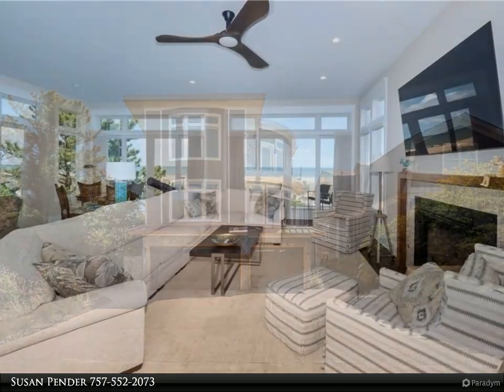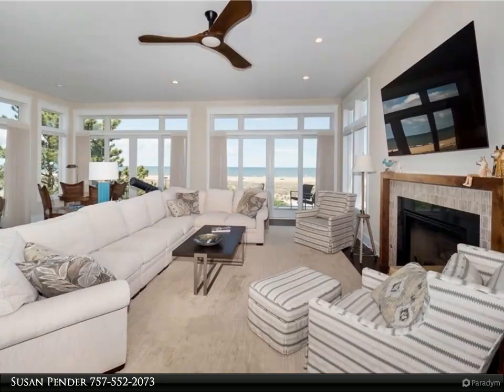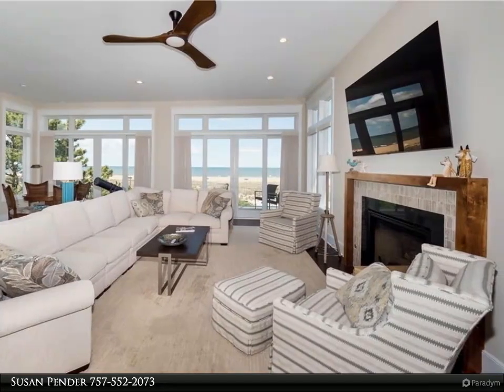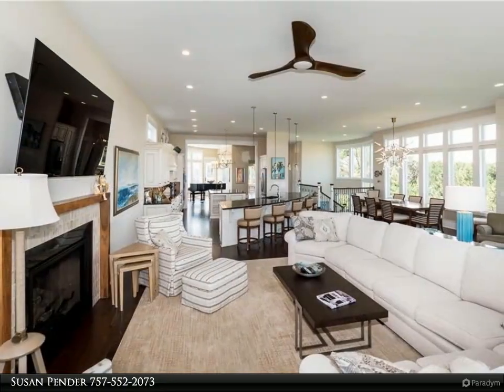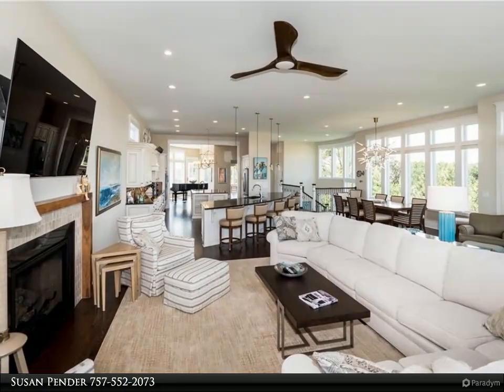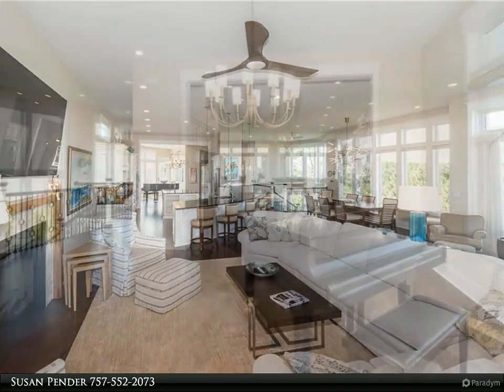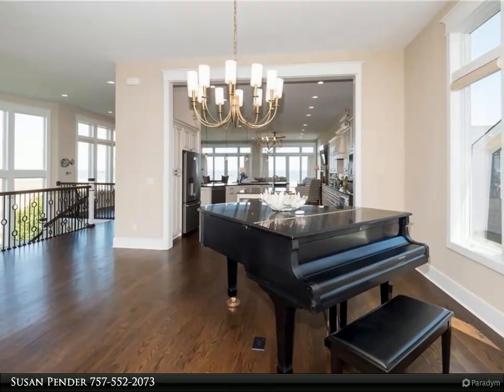Homes for Sale - 7204 Ocean Front AVE, Virginia Beach, VA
Oceanfront! Absolutely stunning single family home built in 2018 with top of the line design features and details. Gorgeous open floor plan with wall of windows and doors offers seven bedrooms, eight bathrooms, elevator and 5856 square feet plus a three car garage and roof top deck. Beautiful gourmet chefs kitchen with a large center island, spacious living area with a gas fireplace, wonderful plush primary suite and luxurious bathroom overlooking the ocean, additional first floor recreation room and kitchen, lovely hardwood floors throughout and custom trim and moldings. This magnificent home is in mint move in condition!

8 full bath

Susan Pender
Berkshire Hathaway HomeServices Towne Realty